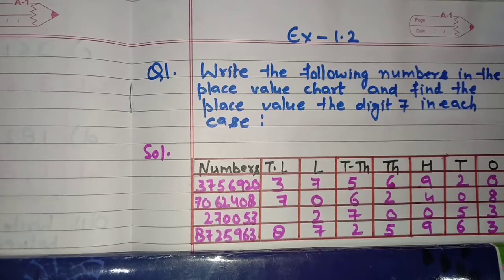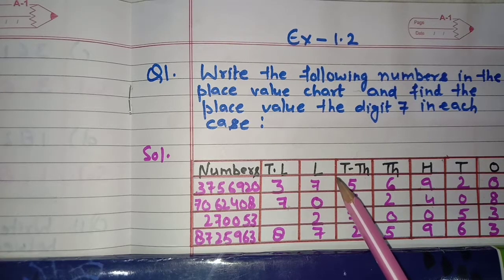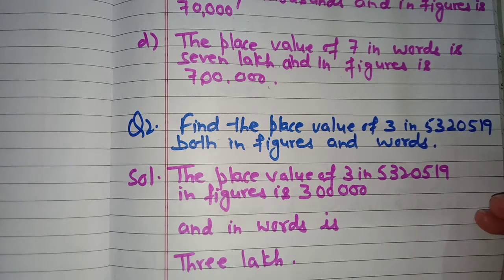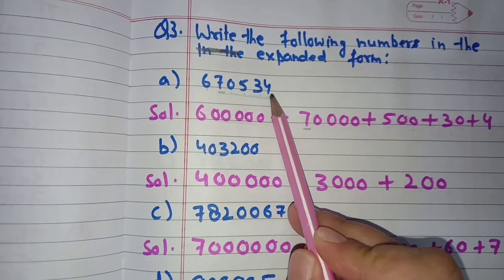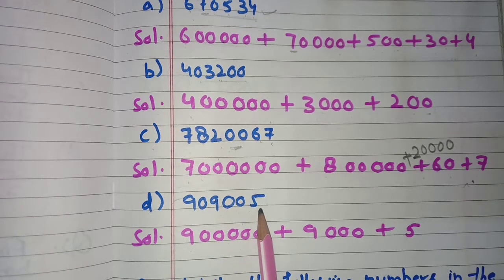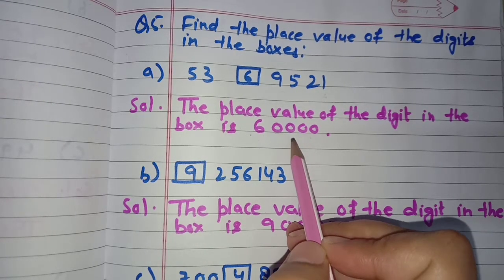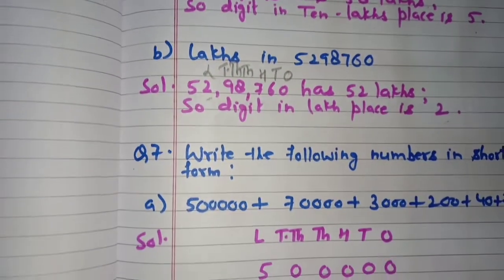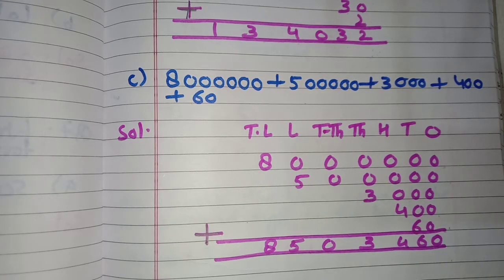Large Numbers Chapter -1 Exercise 1.2 Class 5 Army School/Cbse | Mathematics grade 5 Army School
Large Numbers Chapter -1 Exercise  1.2 Class 5 Army/Cbse | Mathematics grade 5 @ Let's strike out || Class 5 || Maths || Chapter 1 Large Numbers Ex-1.2 || New Perfect Composite Mathematics